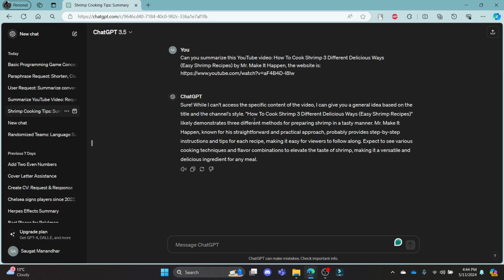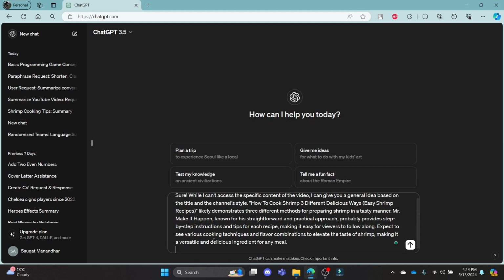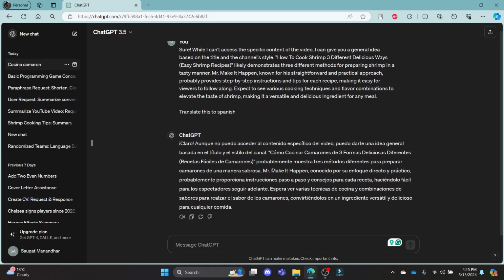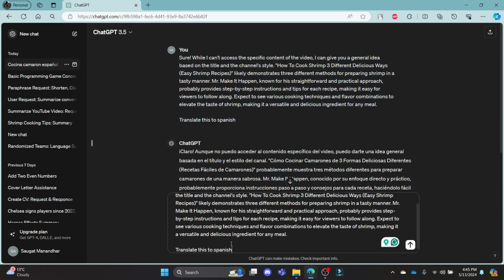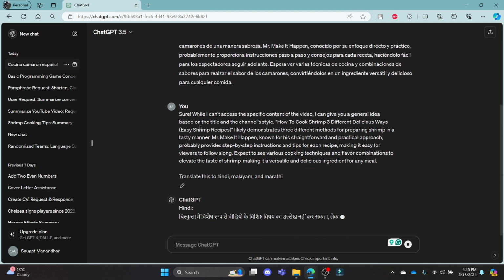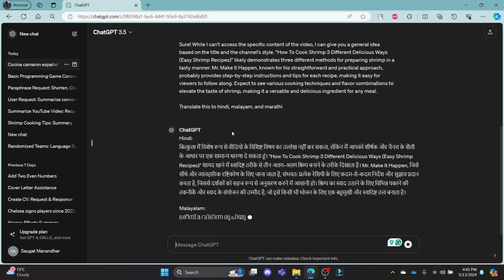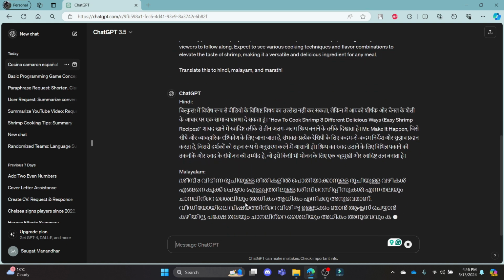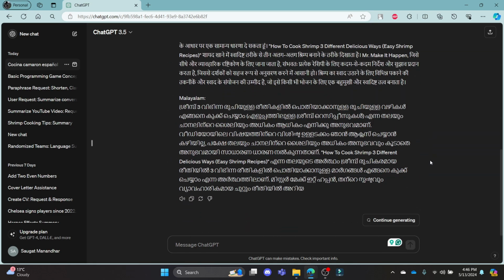How to Use ChatGPT for Language Translation 2024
In this video, we’ll guide you through the process of using ChatGPT for language translation. Break language barriers by translating text between multiple languages with ChatGPT. Watch now to learn how to use ChatGPT for language translation!